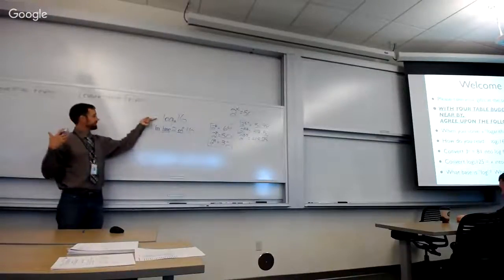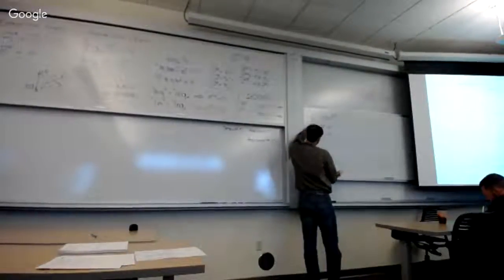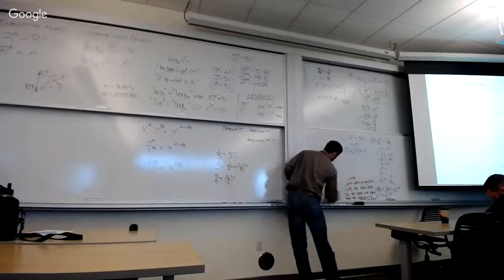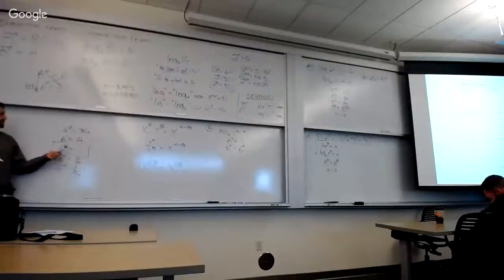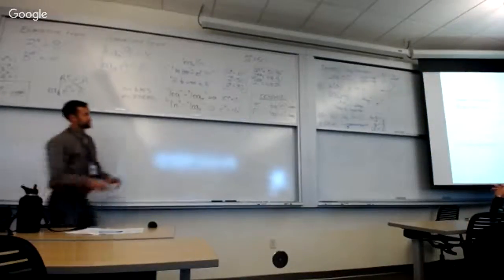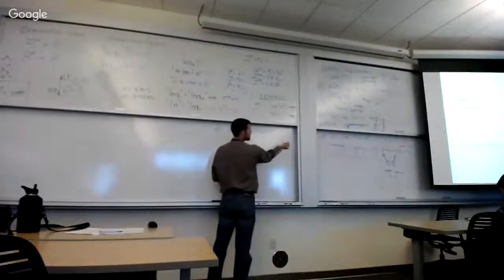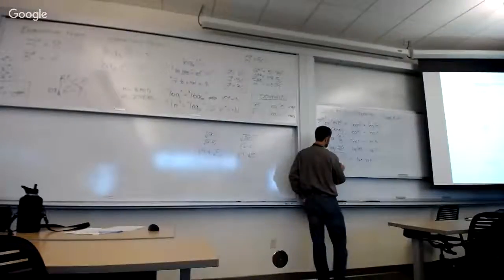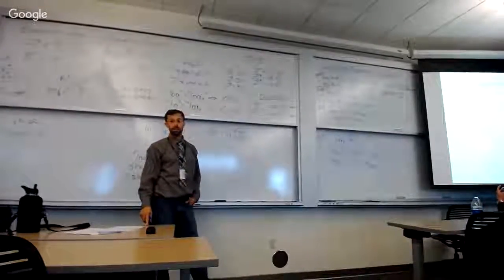mat150 apr 1